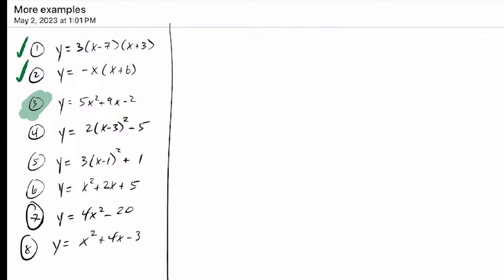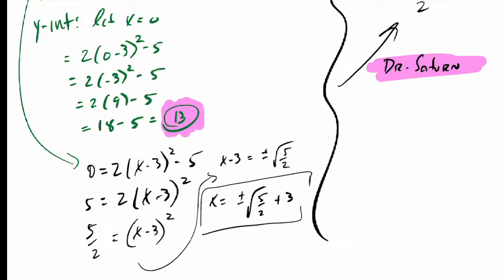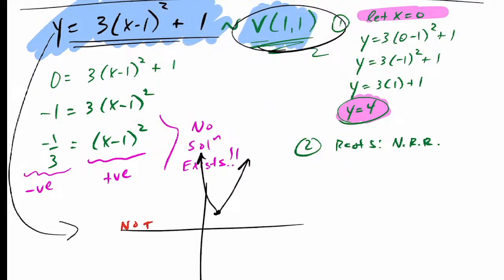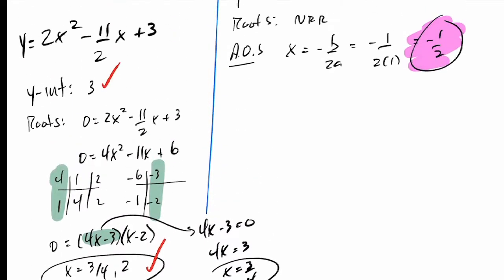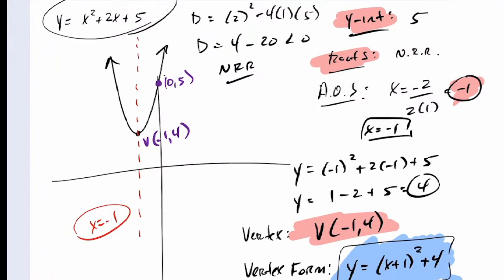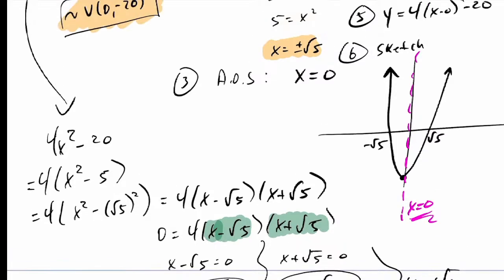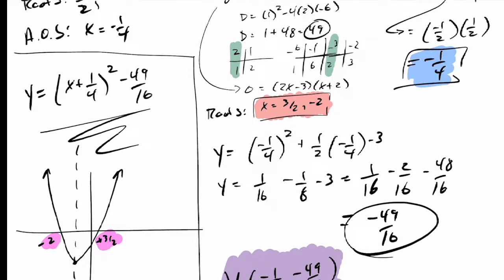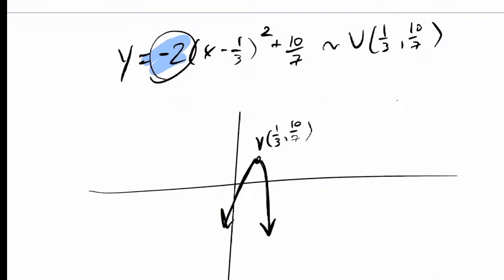Math Help LIVE - May 2nd - Properties of Quadratics - TEST REVIEW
Expressing various quadratics in vertex form.